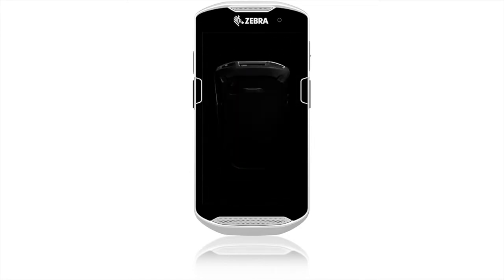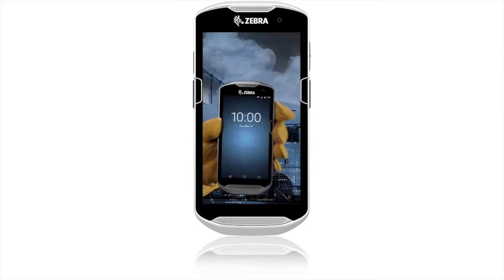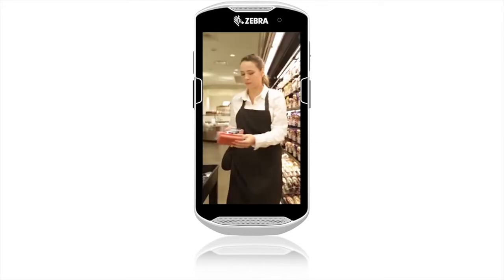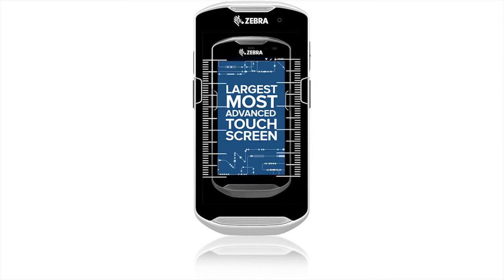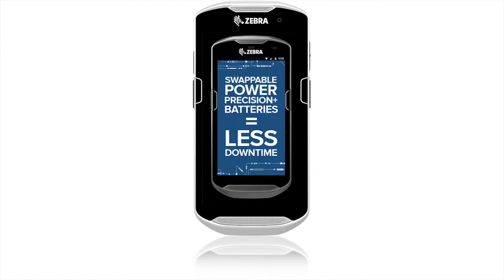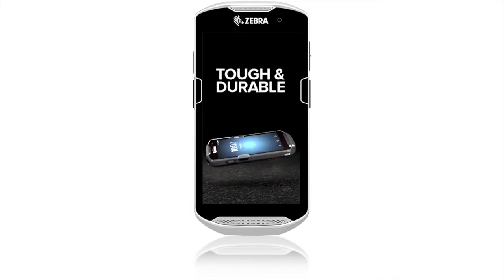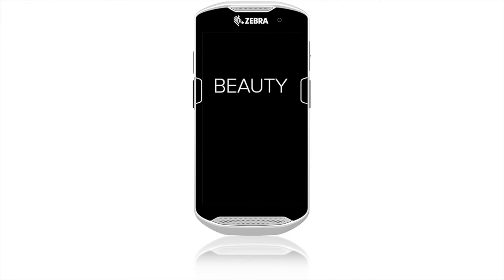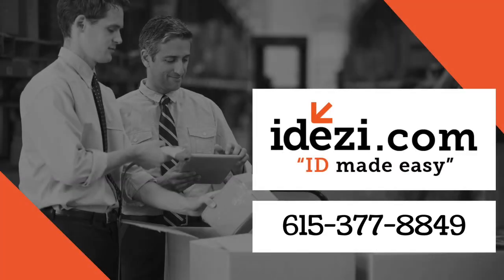Zebra TC51 & TC56 Touch Mobile Computer Series - Idezi "ID Made Easy"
TC51/TC56 TOUCH MOBILE COMPUTER SERIES

What can Idezi do for you?

Product Description:
Don’t compromise device design for enterprise functionality — or enterprise functionality for device design. With a rugged industrial design that looks and feels like the most popular pocketable consumer-style smartphones, along with the Zebra-only enterprise-class features, power, security and manageability your business requires, TC51/TC56 is a touch computer that is truly in a class of its own.

THE TC51/TC56 — EVERYTHING YOUR WORKERS WANT, WITH EVERYTHING YOUR BUSINESS NEEDS.
- The fastest, most dependable wireless connections inside and outside the four walls
- Unmatched processing power to do it all with power efficiencies
- Maximum display size with advanced technology for graphics-intensive intuitive applications
- Ultimate scanning performance of 1D / 2D barcodes - even if they are damaged, dirty and poorly printed
- 13MP camera for ultra-high resolution photos
- Unsurpassed security with Zebra’s Mobility Extensions (Mx)
- Mobility DNA, a suite of mobility enabling applications, development tools and utilities

BEAUTIFULLY DESIGNED FOR WORK, BUT COOL ENOUGH FOR PLAY
Great design is more than just aesthetics –it's functionality too. The Zebra TC51/TC56 Series mobile computers are designed to perform beautifully in the enterprise, making the role of your workforce easier and more productive. With a contemporary design and the modern convenience of a smartphone, it has integrated features and the rugged design your business requires.

BACKED BY THE ZEBRA ECOSYSTEM
Zebra’s TC51 and TC56 are more than just handheld devices; they connect your enterprise to an ecosystem of support, software and services designed to transform your business’ performance today and into the future.

POWERFUL PERFORMANCE
A super-efficient hex-core processor uses up to 15% less power, applications run up to 5 times faster and the 5 inch sunlight readable display with capacitive touch panel gives your workers easy, familiar and flexible multi-touch operation that works even when wet - with a gloved finger or a stylus. The TC51 and TC56 also feature an integrated 2D imager as well as Mobility DNA — our suite of business, productivity, management and development tools for Zebra mobile computers.